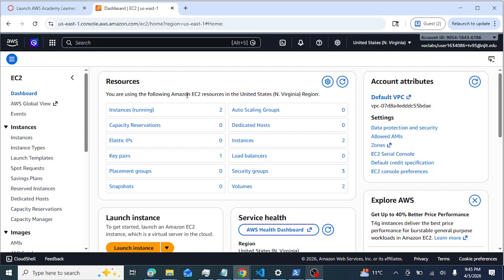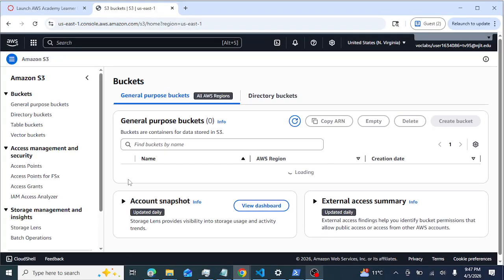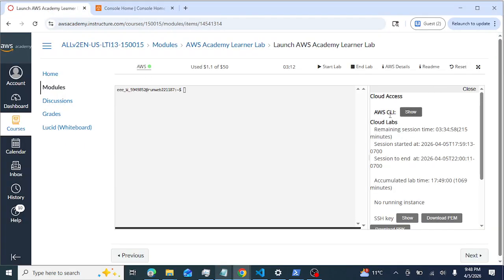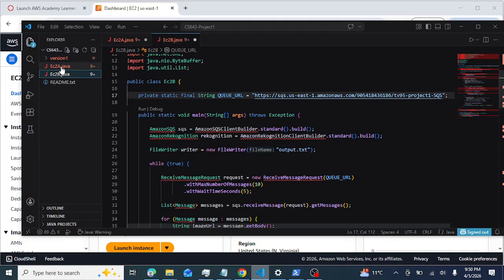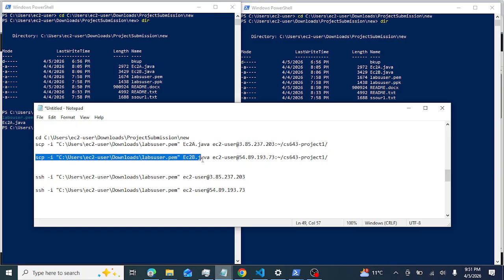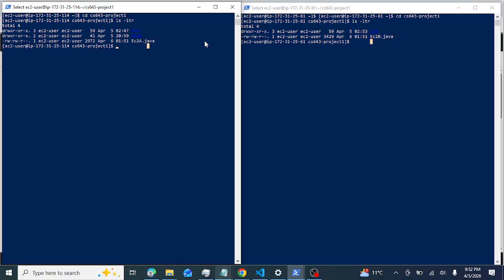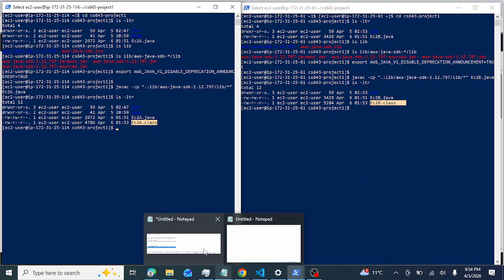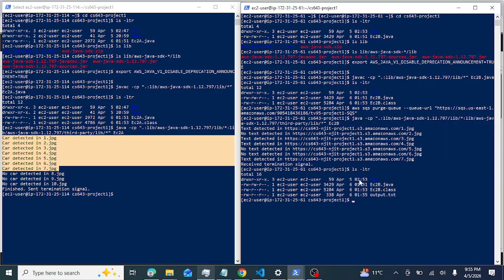2026 04 05 - CS643 - 21 45 02